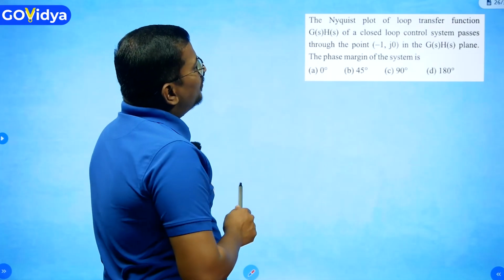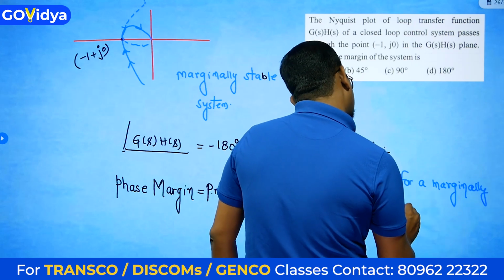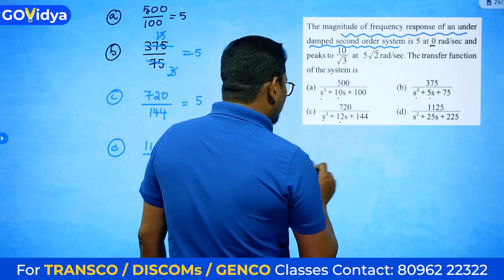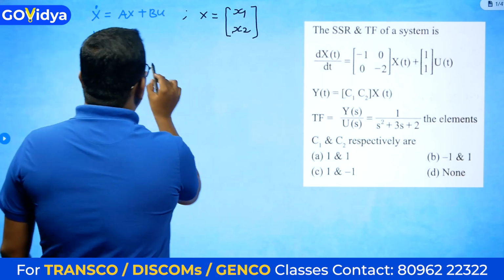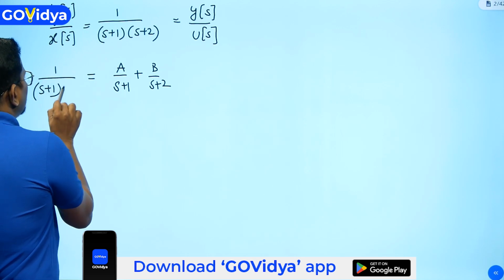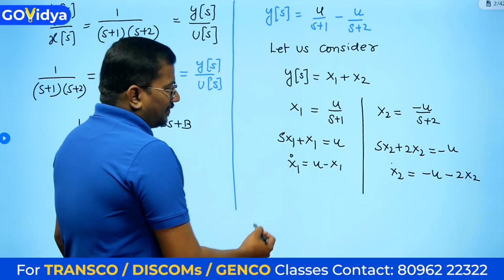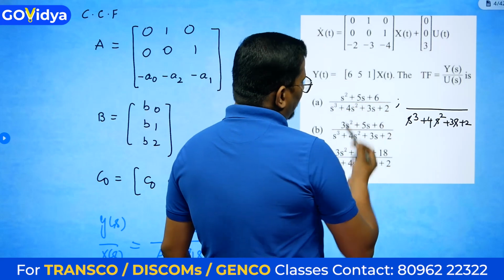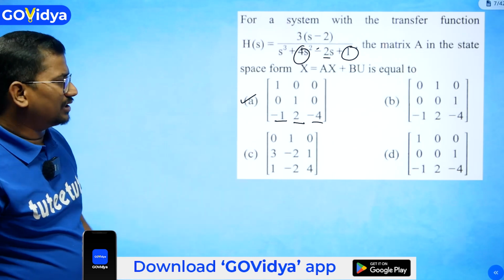TRANSCO | 1000 Important Questions | Control Systems Part_11 | EEE & ECE